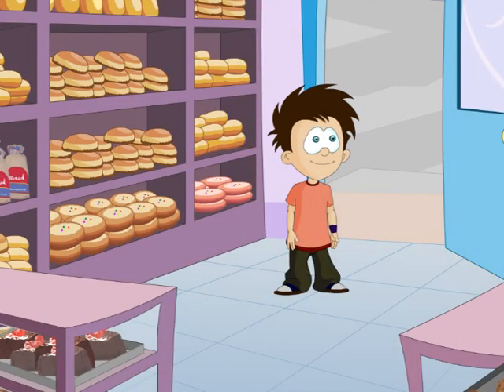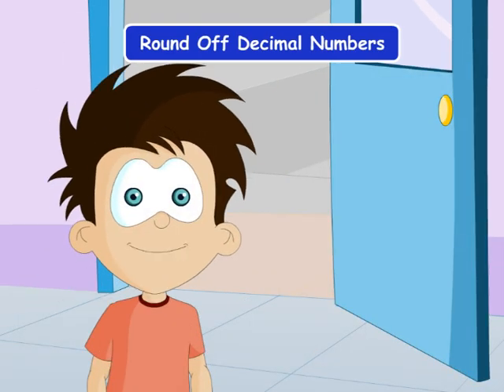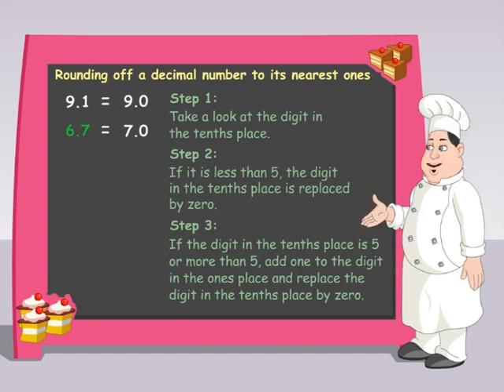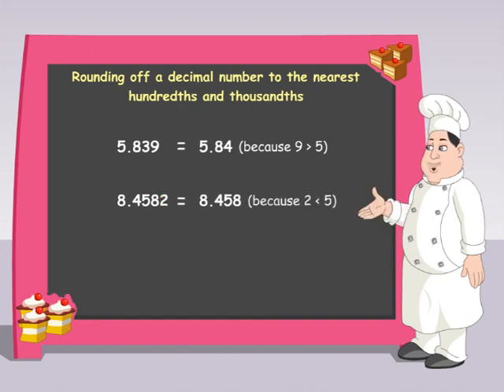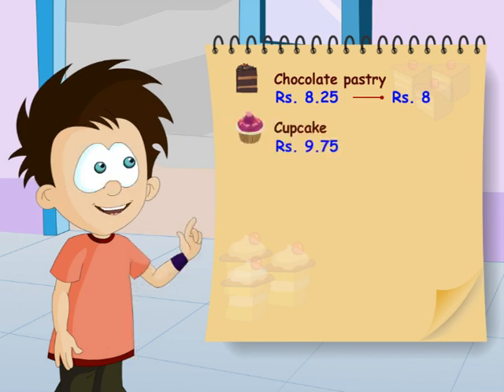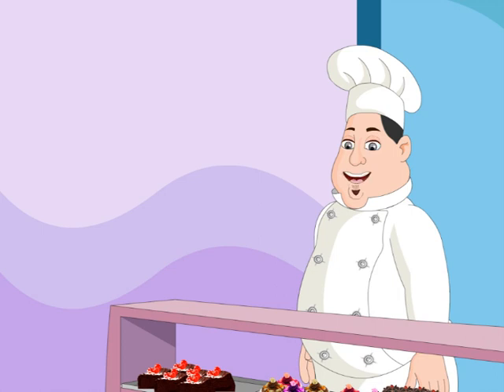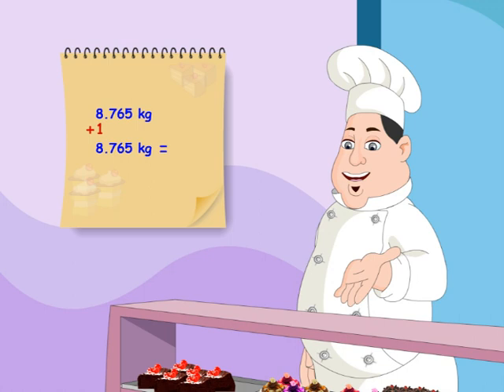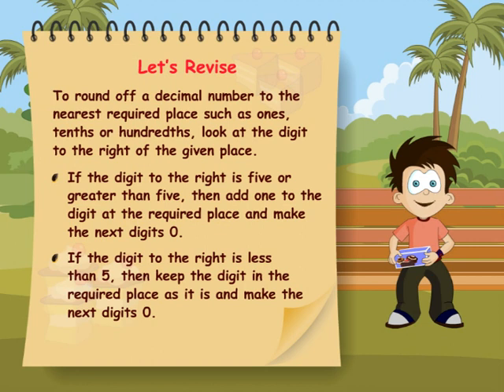5M 8 Mod2